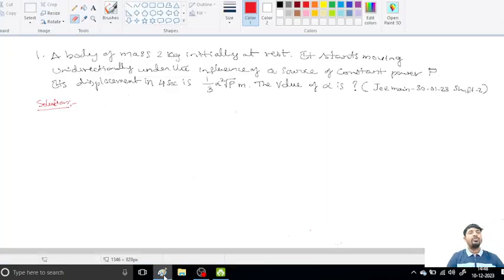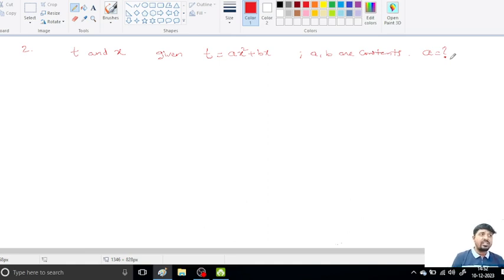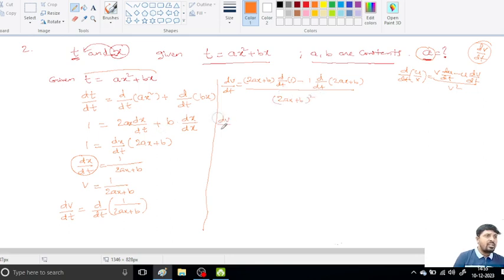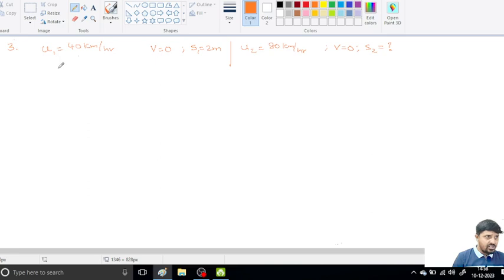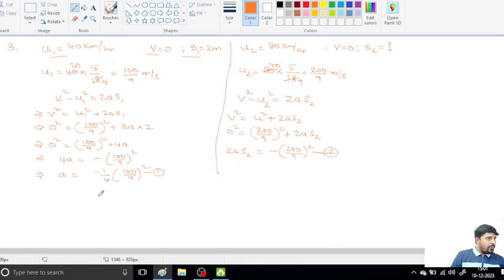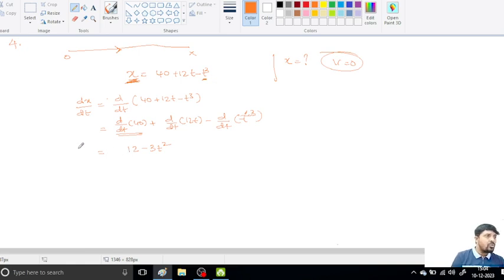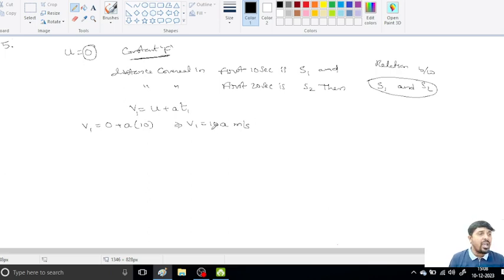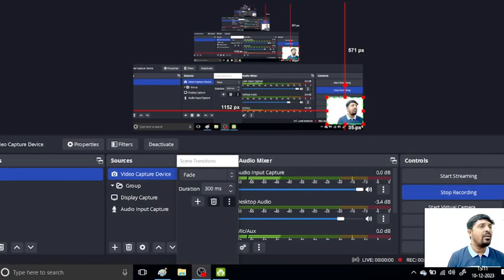Motion in one Dimension JEE Mains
problems on relation between displacement and time